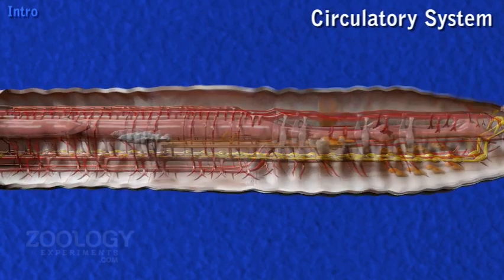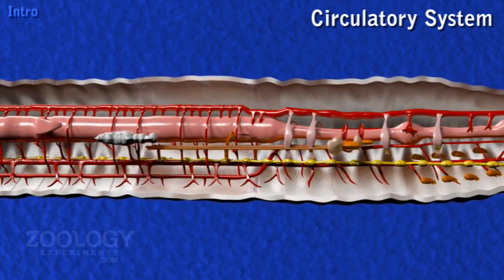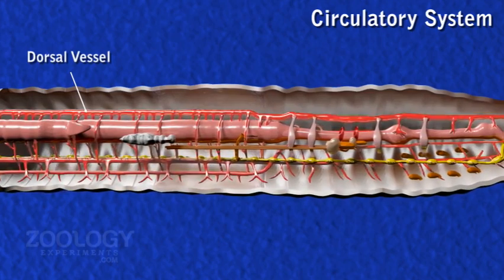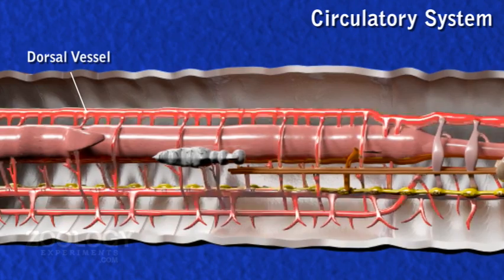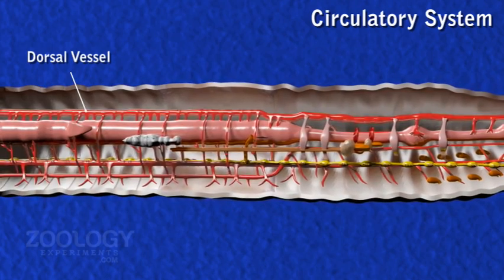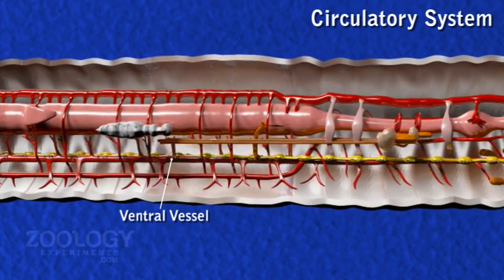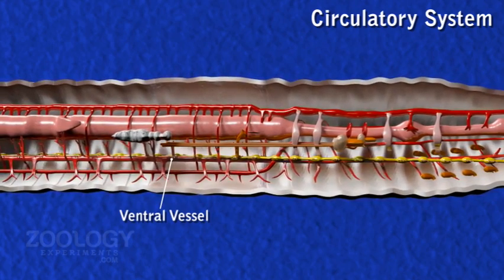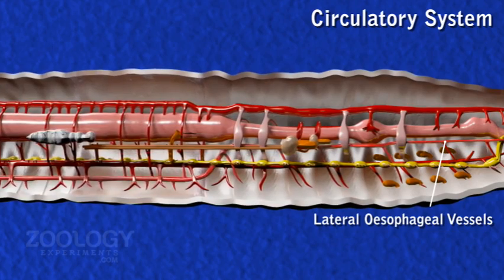Earthworm: circulatory system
Module Name: Earthworm: circulatory system